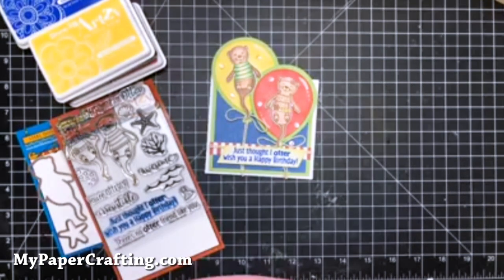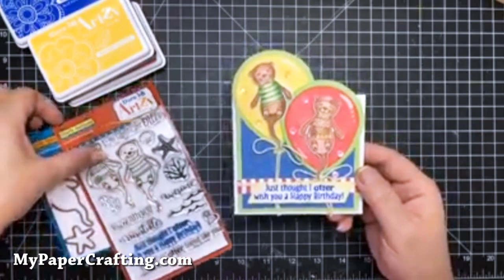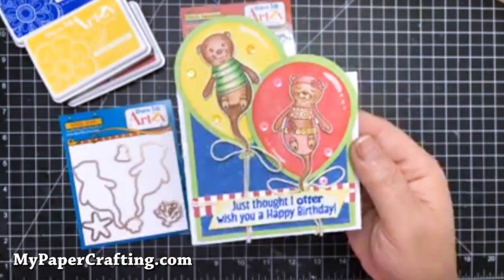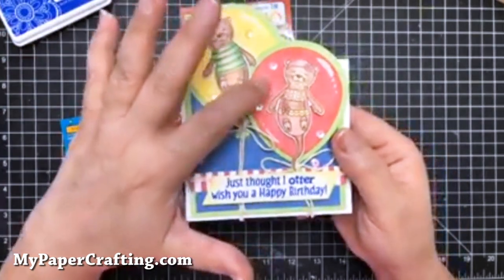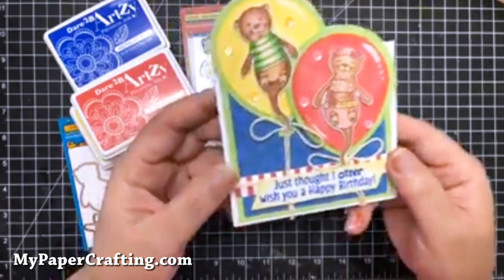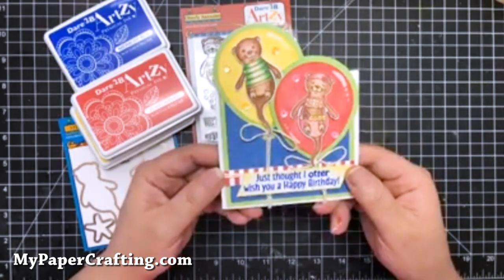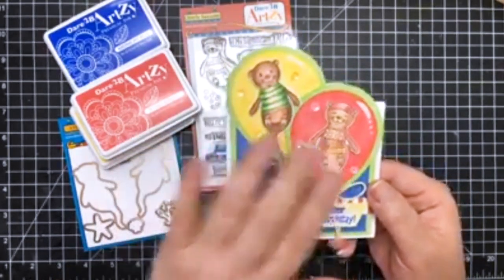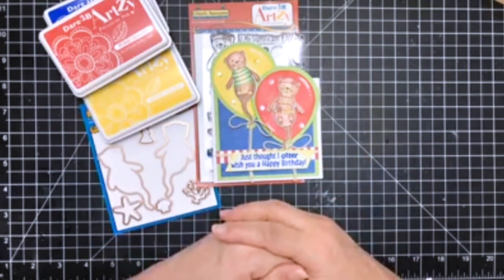Dare 2 B Artzy Otter Card | Blog Hop | FREE SVG File | Hop To Win | Melinda | MyPaperCrafting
CLICK THE SHOW MORE LINK BELOW FOR ALL THE LINKS AND FREEBIE LINK.